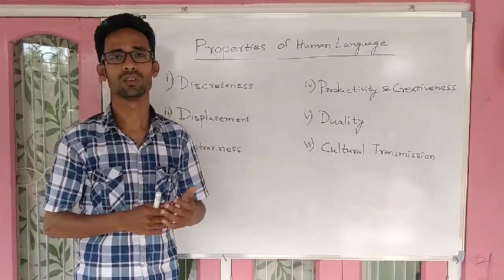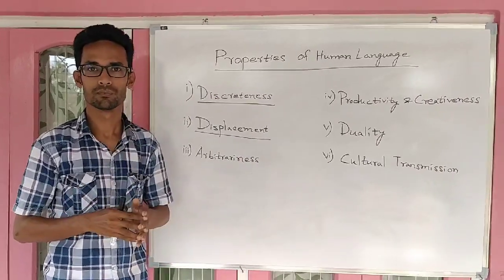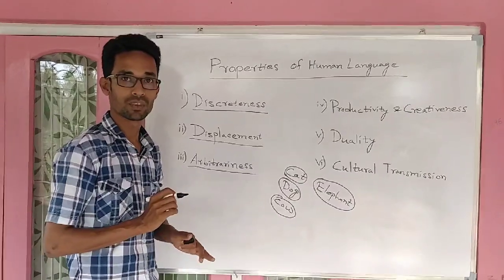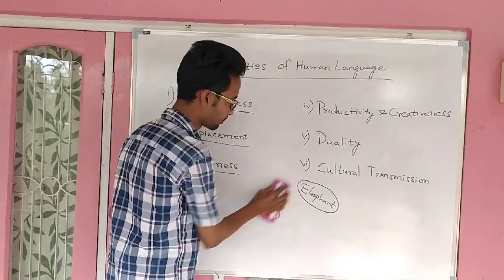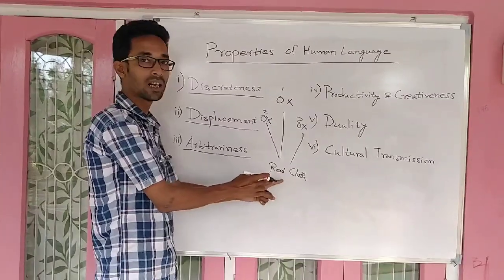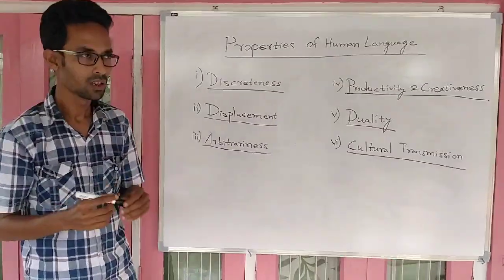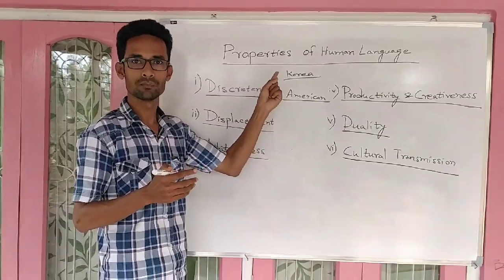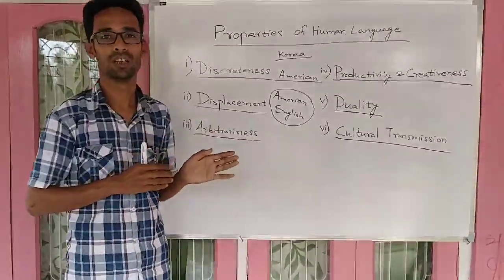Properties of Human Language | 2nd Class | B.A English|Paper-604| Dibrugarh University | Linguistics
2nd Class on the paper. Properties of Human Language. Please go through the video and learn about the topic.

I will definitely try to answer all your queries.

About Me:       Iftikar Ali Ahmed
                         M.A. in Linguistics
                         Tezpur University
                          Former Assistant Professor in English
                          Maryam Ajmal Degree College (Under Dibrugarh University)